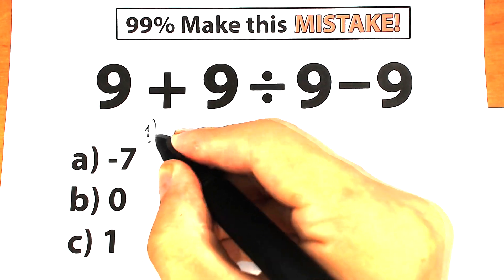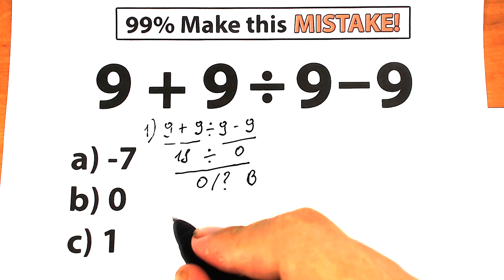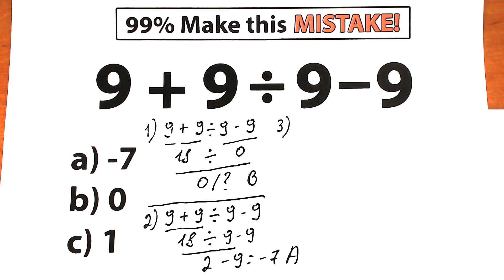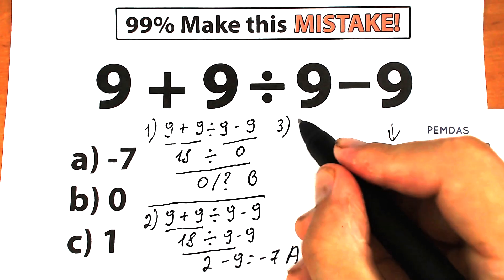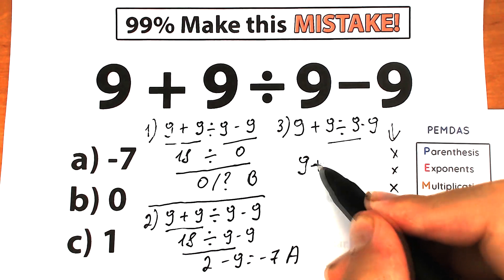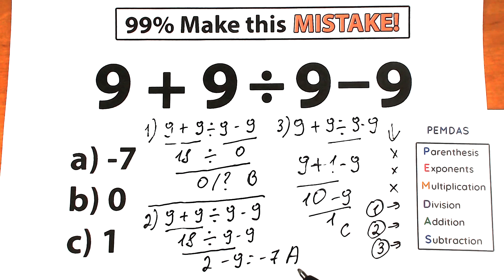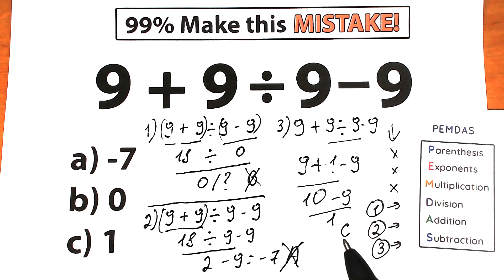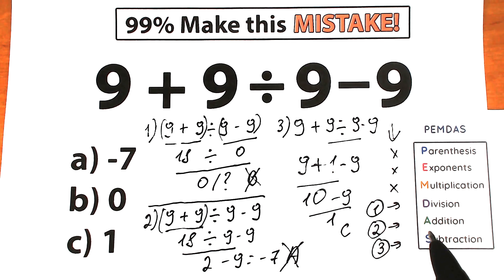9 + 9 ÷ 9 - 9 = ❓️99% Make this MISTAKE! Be careful!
Can you solve it ???
9 + 9 ÷ 9 - 9 = ❓️